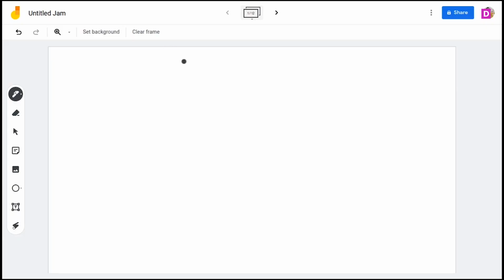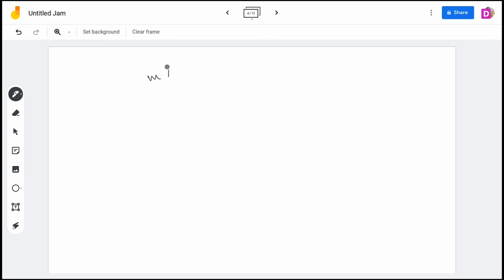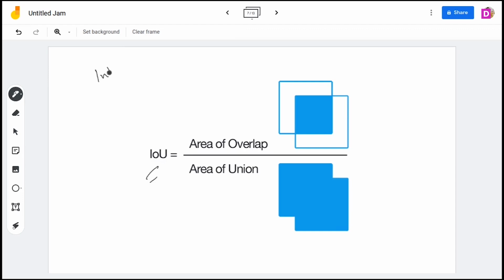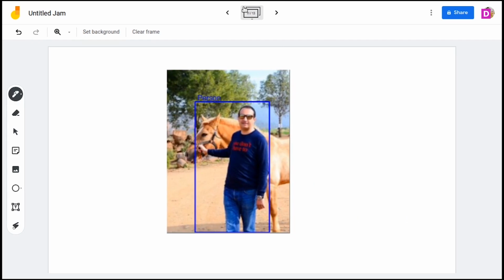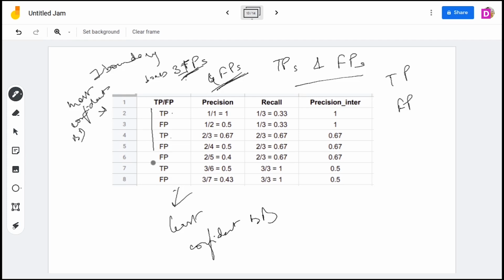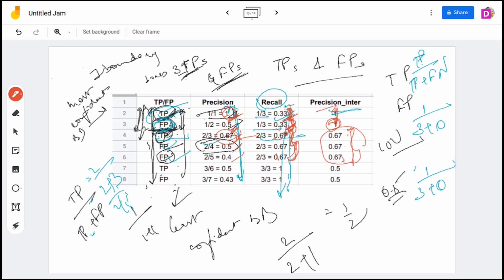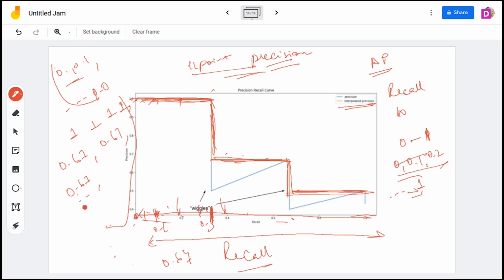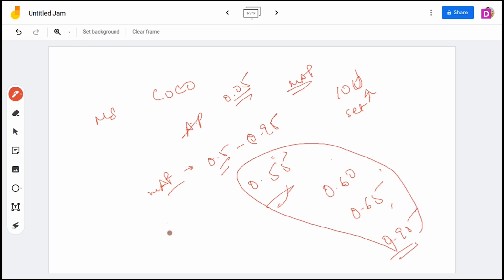Basics of Object Detection in Deep Learning for Data Science Lacture-29